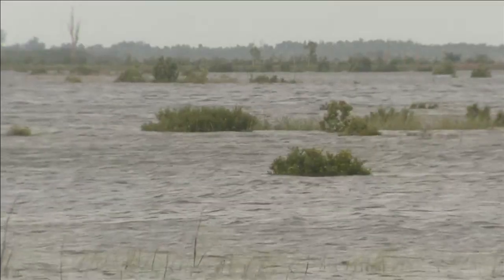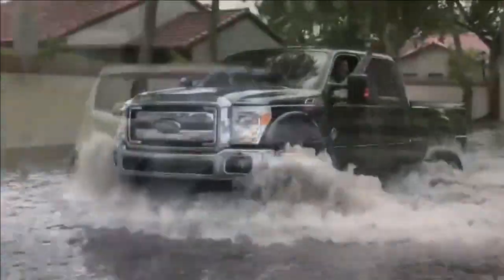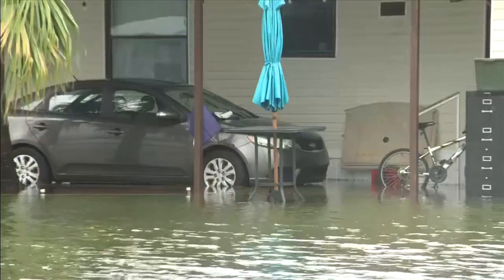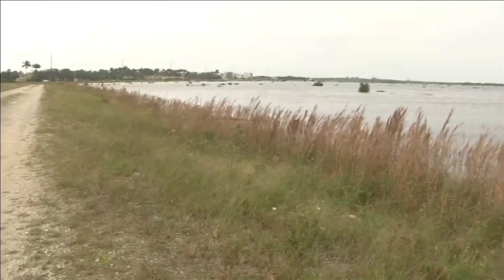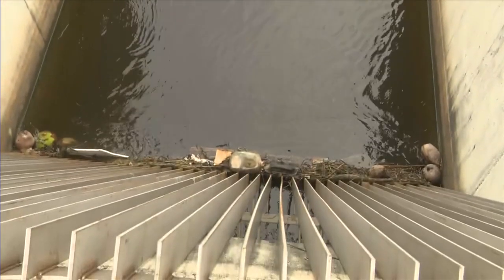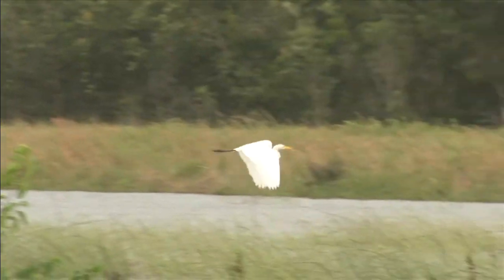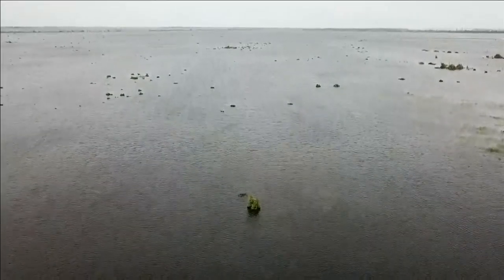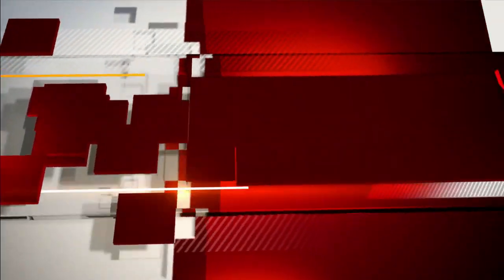C4 retention pond can hold a billion gallons of water, and it's near capacity after Eta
South Florida's water management systems were put to the test by the heavy rains from Tropical Storm Eta. How did they do?